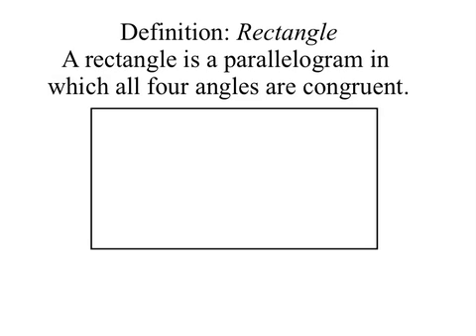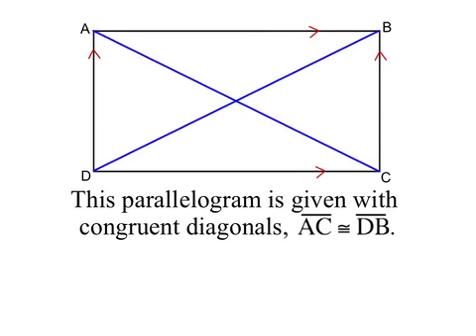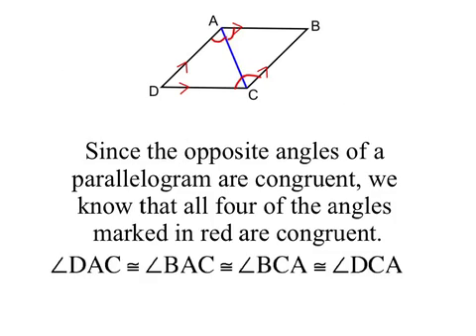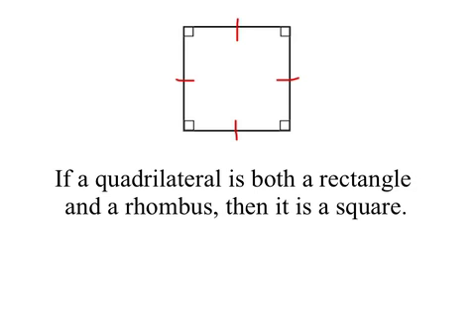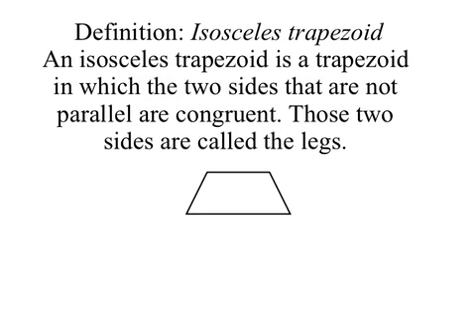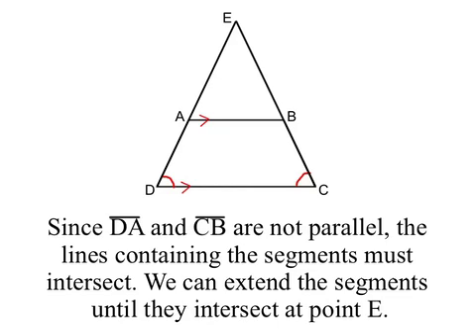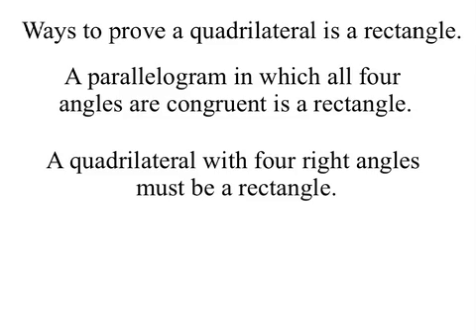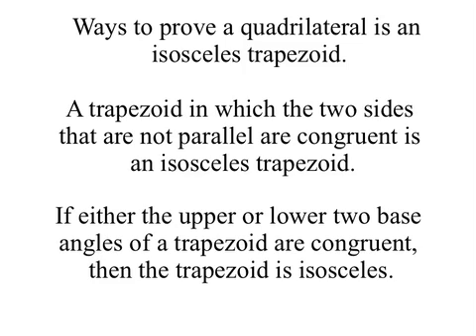Proving Other Quadrilaterals: Lesson 057g